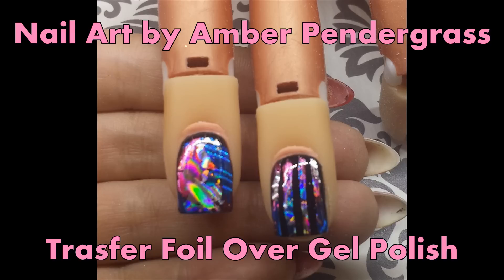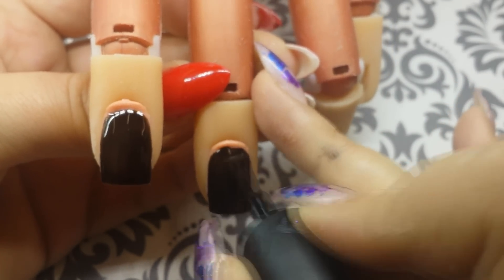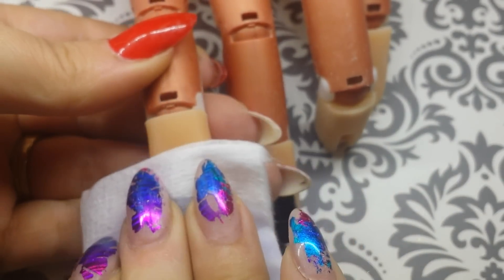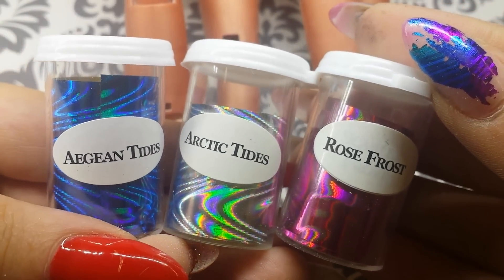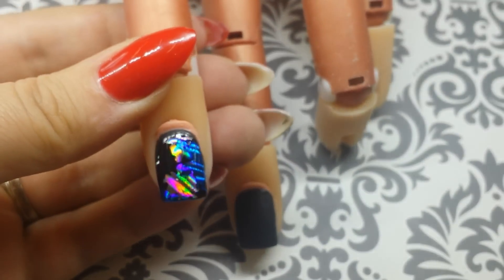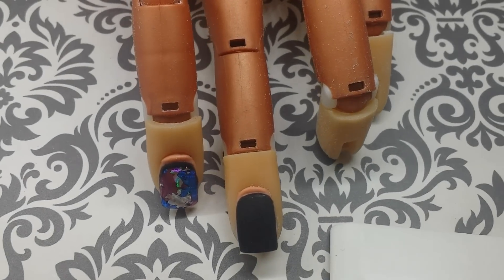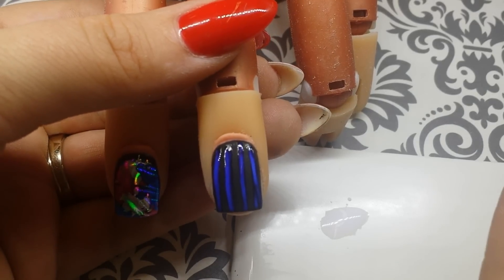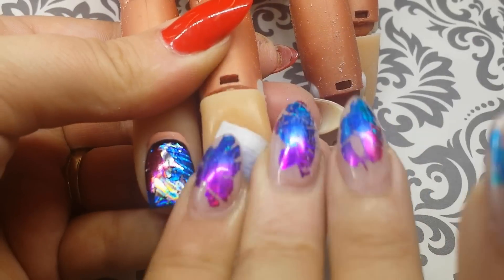Nail Art Tutorial - Transfer Foil Over Gel Polish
Learn how to apply transfer foil over gel polish!

Products used:
Young Nails Mani Q Base, Black 101, Mani Q Top